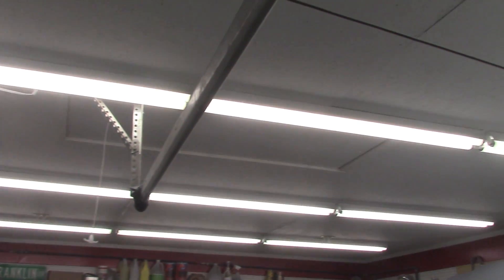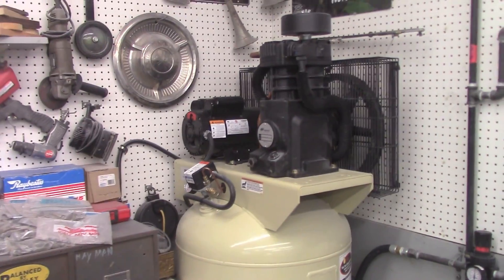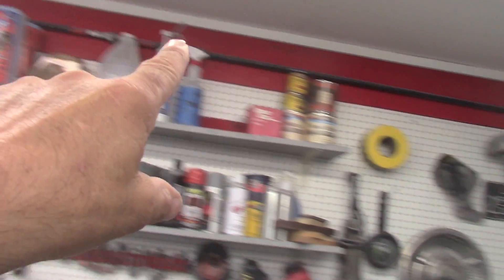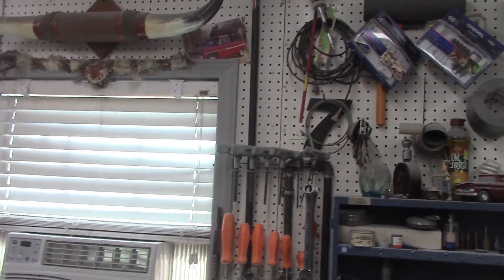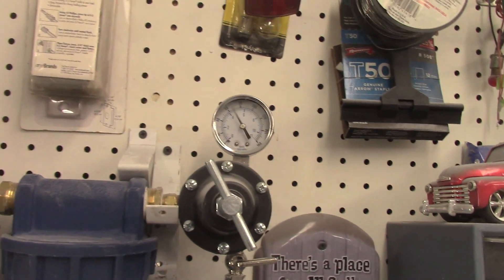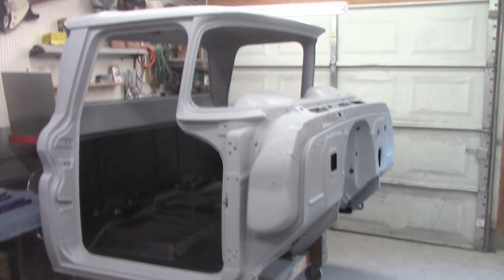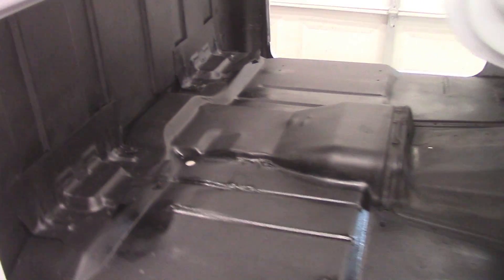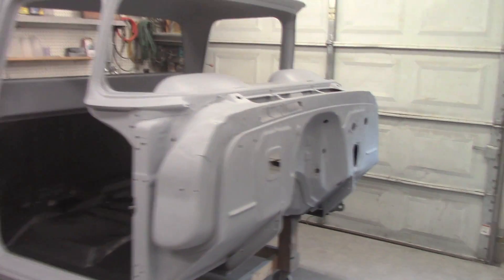new Ingersoll Rand compressor and my day job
looking for the right paint gun and a little work around the garage